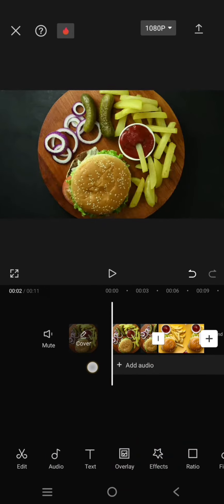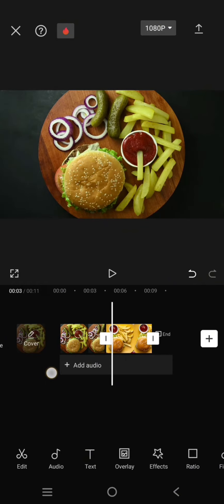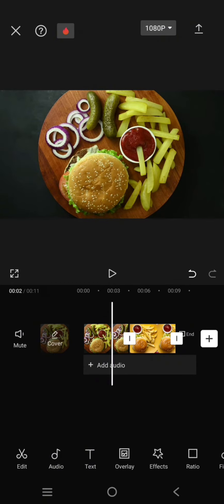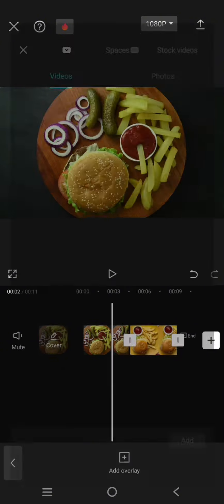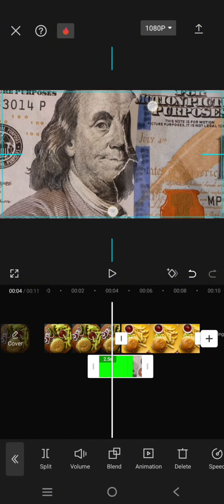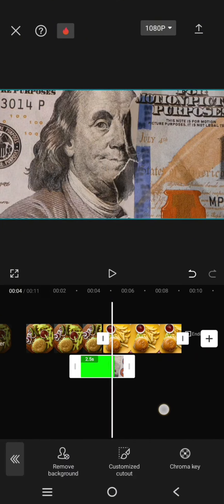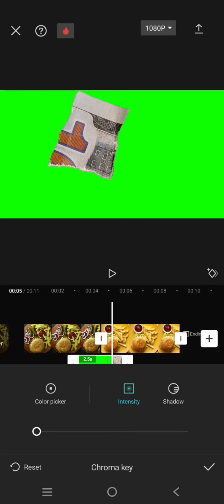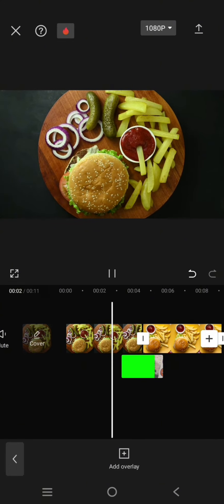[NEW UPDATE] How To Master Dollar Transitions in CapCut Video Editing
Here's how to easily add dollar transition to your videos on CapCut